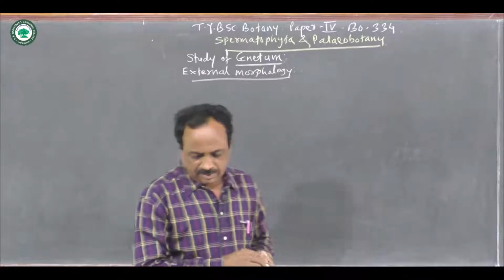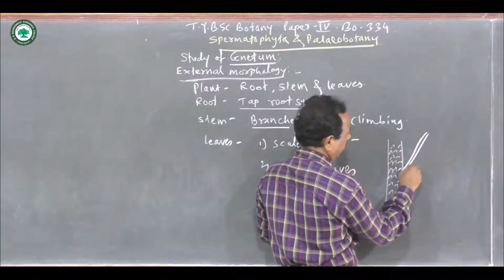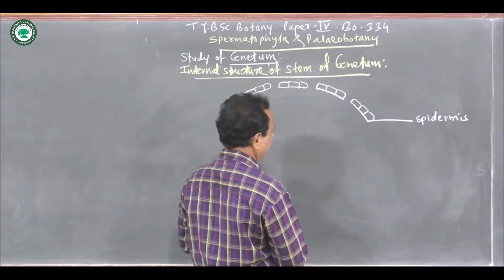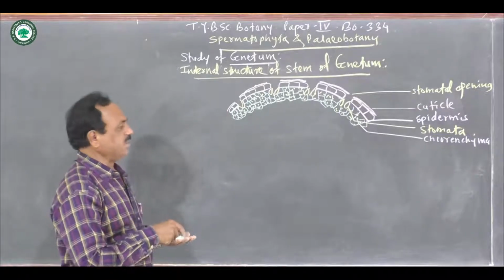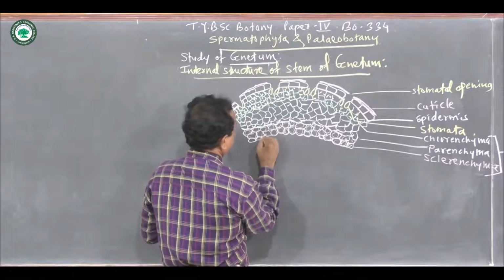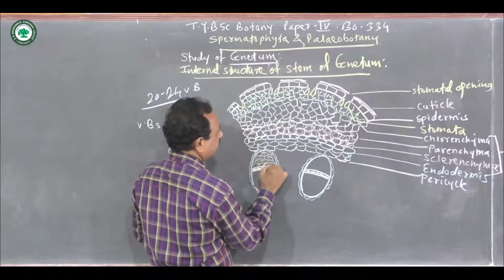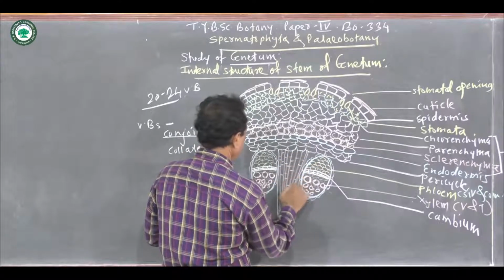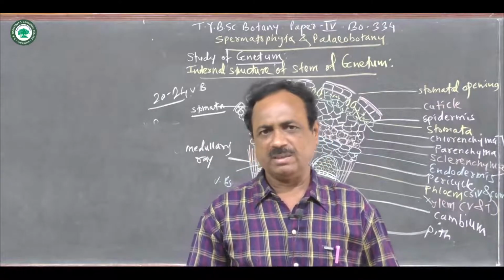T.Y.B.Sc.(Spermatophyta & Paleobotany) || Topic: Study of genetum || By Prof. Sanap R.R.